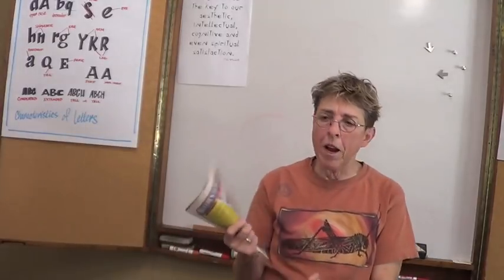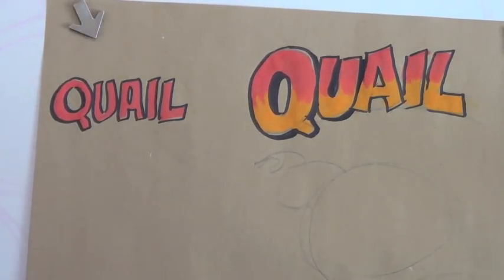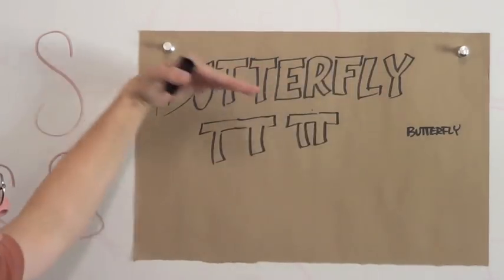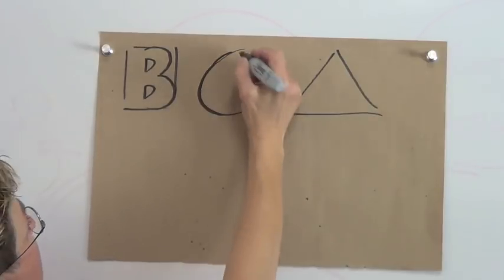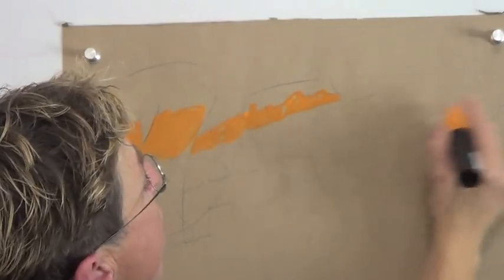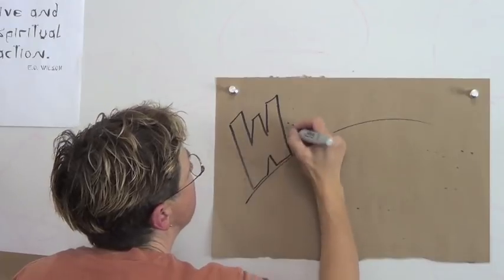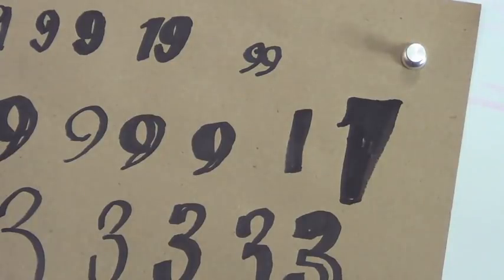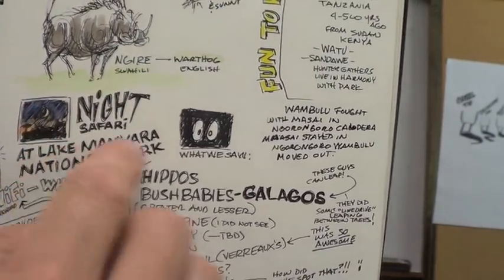Creative Lettering for Nature Journaling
Have you wanted ways to add creative lettering to your Nature Journal pages? Learn “you can do it” techniques from a real master. Deb Brady is a nature enthusiast, who has been working as a sign artist at Trader Joe’s for the past 15 years and doing occasional freelance work in graphics and illustration.